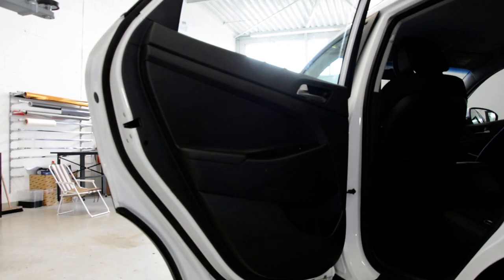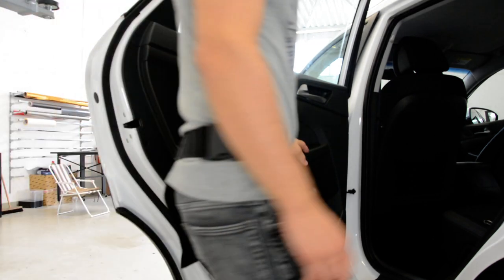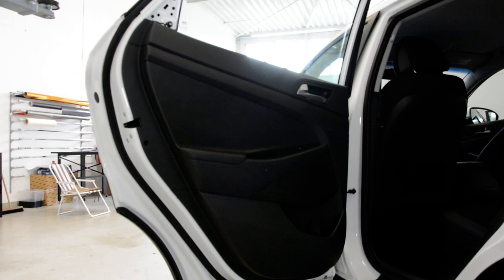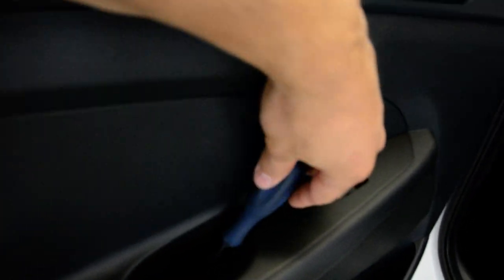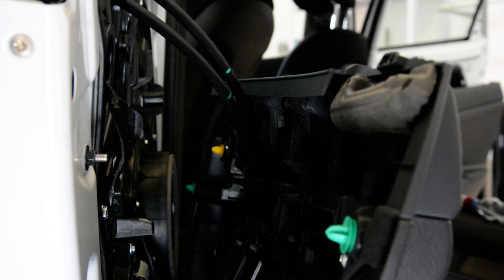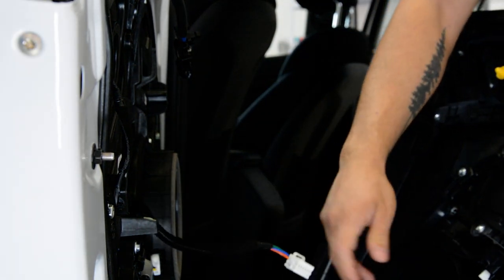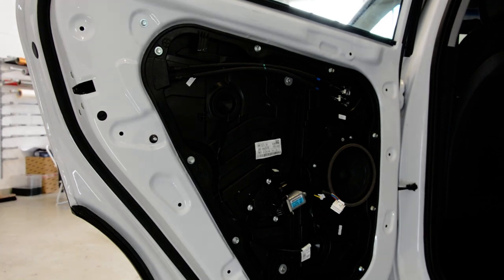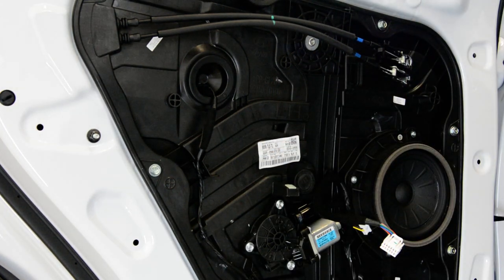How to remove the door panel Hyundai Tucson 2017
Hyundai Tucson 2017 rear door panel removal.
Is very easy to remove the door card it have just one screw cross-head  and  plastic clips

Here is what removal tools i use  :

What camera I use to film this video :

I use  a Proxxon  socket set :

Plastic removal tool:
-11 pieces removal tool set (I have bought this one for almost 3 years and I still use it)
-22 pieces removal tool set
-7 pieces ceap removal tool set

Torx:
-Torx Screwdriver Set from T5 to T30

Small Electric Drill Cordless Screwdriver:

Flexible Magnetic Pick Up Tool:

LED Flashlight:

Here are some cheap tools that I use daily in my workshop:

Plastic removal tool:
-11 pieces removal tool set (I have bought this one for almost 3 years and I still use it)
-22 pieces of a removal tool set
-7 pieces of cheap removal tool set

LED Flashlight:

Infrared Thermometer: